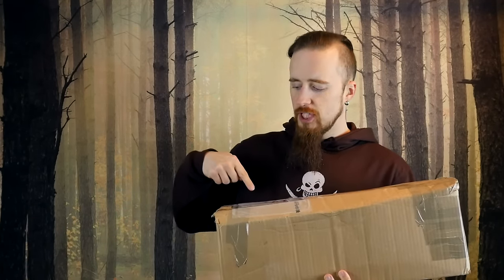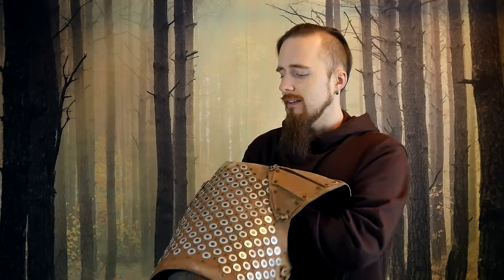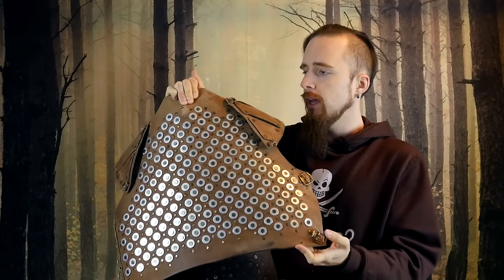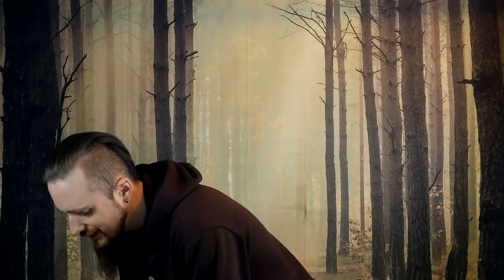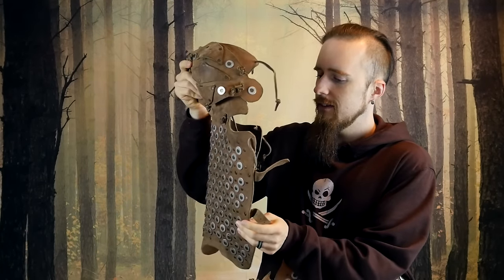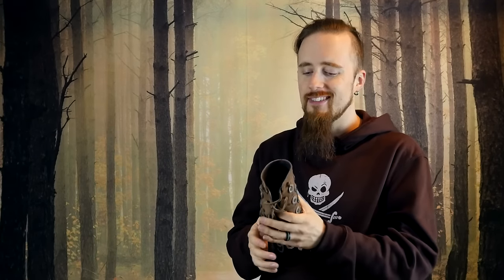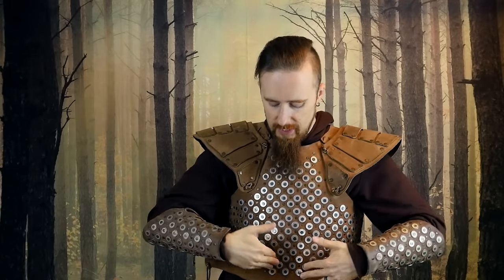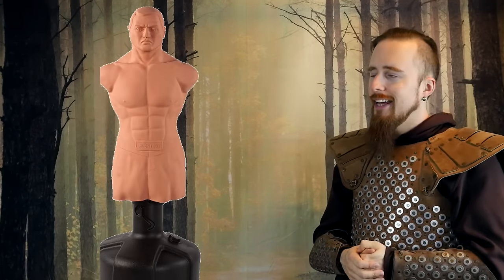Unboxing an Awesome Donation for Armor Tests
Thanks to the subscriber who sent this to me, Chris from Montreal.

Who wants to see various weapons against studded leather? :)